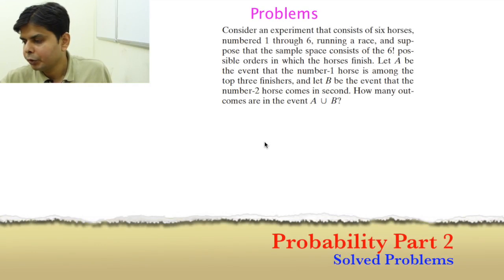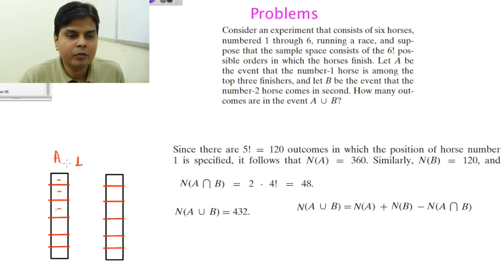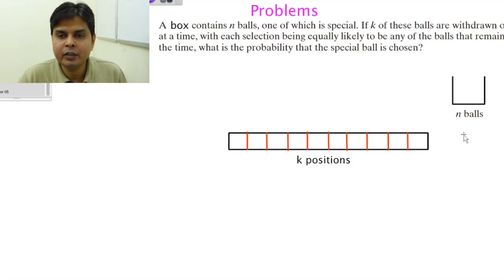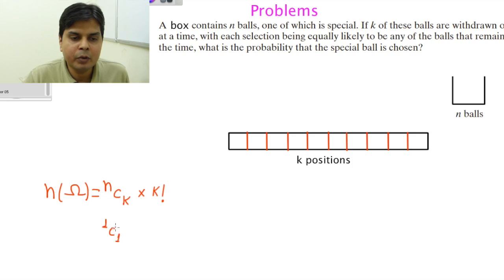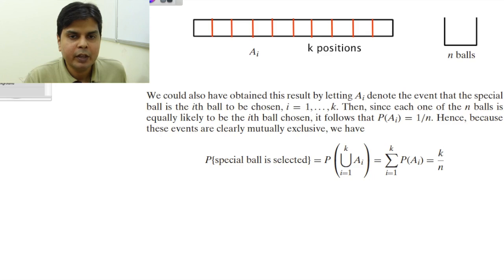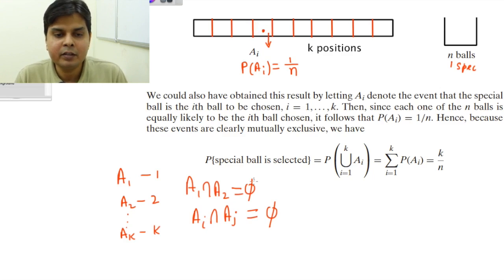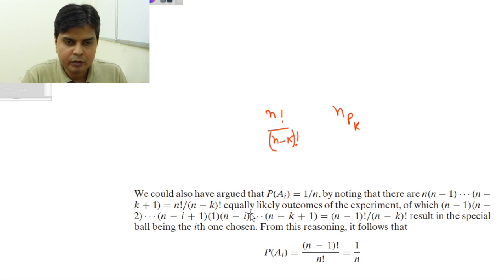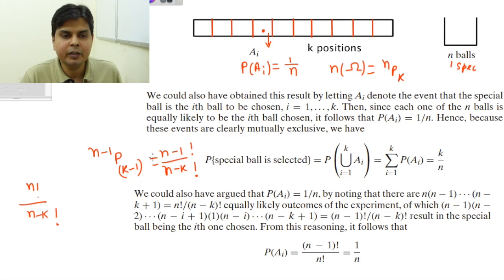Probability Theory Part 2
This lecture discusses some solved exercises on Probability Theory.